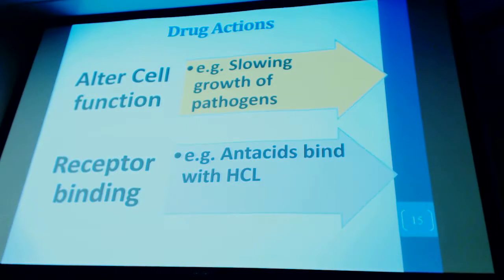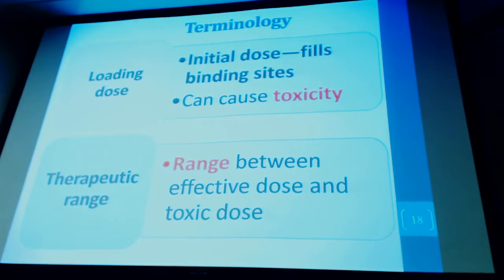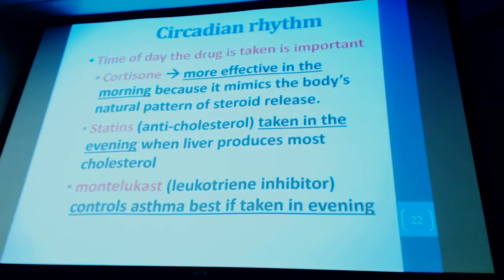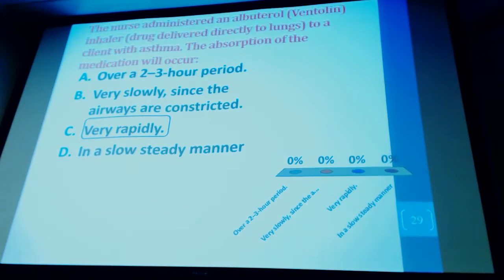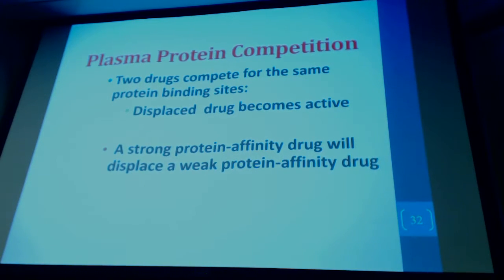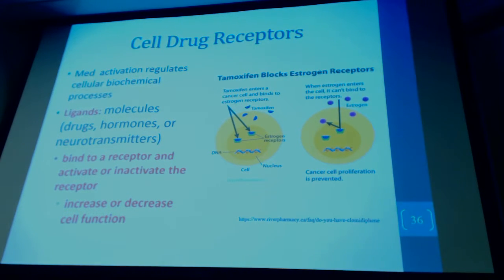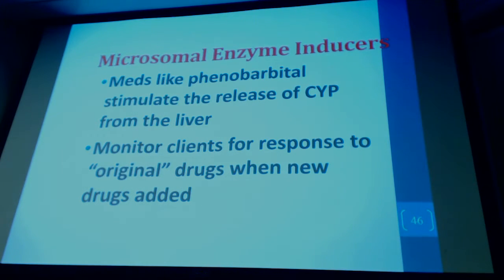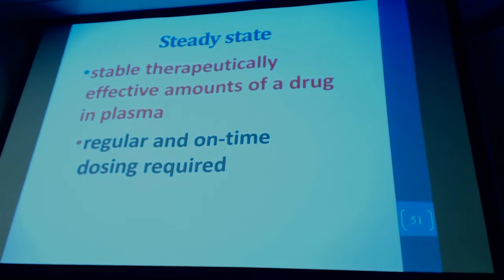ACE2016 Pharmacology class 1, Part 2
Weekly lecture uploads to help learn this material!